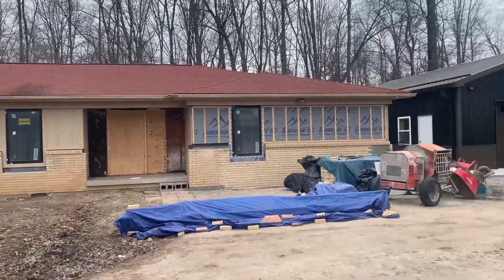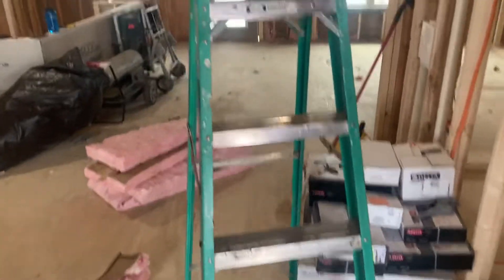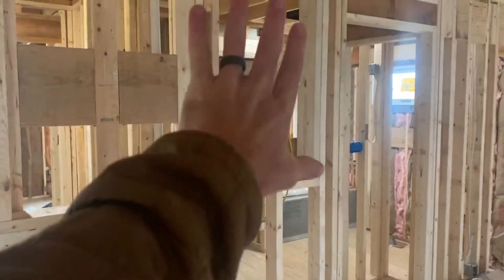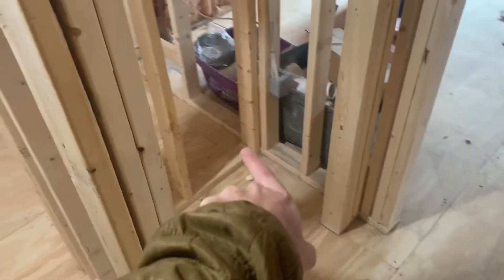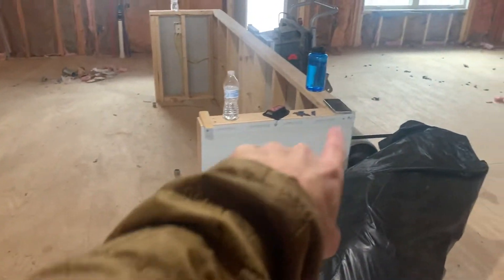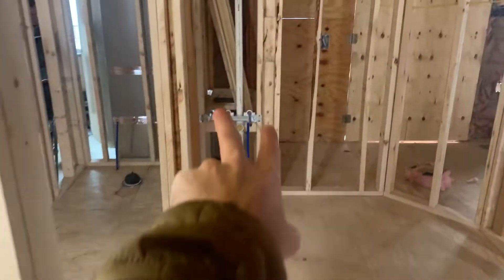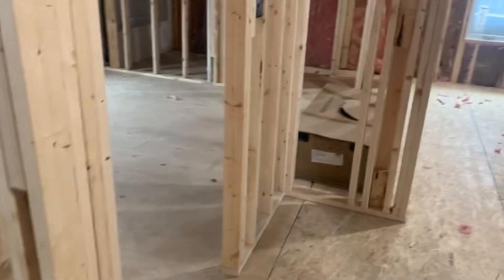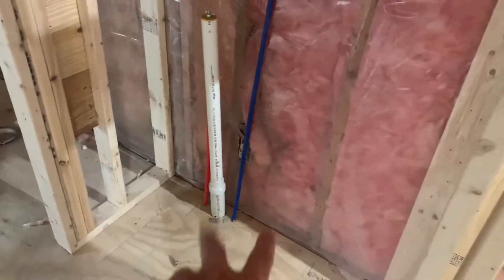Total MAKEOVER - redesign and renovate - HUD Consultant - Indiana - FHA 203k - Renovation Loans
If you have the VISION but not enough CASH to create your masterpiece you can use the Makeover Mortgage process to turn your vision into reality.  ROLL RENOVATIONS into your Mortgage.  This can be done on a new purchase or a REFINANCE..

LEARN MORE ABOUT OUR CONSULTING & THE MAKEOVER MORTGAGE PROCESS
Makeover Inspections & HUD Consulting

HUD A1103 Tom Michalic

INDIANA HUD Consultants
OHIO HUD Consultants
MICHIGAN HUD Consultants
KENTUCKY HUD Consultants
ILLINOIS HUD Consultants

Address: 1300 E 86th St, Indianapolis, IN 46240

FIND A EXPERIENCED HFA 203K HUD CONSULTANT, CONTRACTOR, LENDER, INSPECTOR or REALTOR

Don’t settle for old and outdated when you can have fully renovated

Find It, Fund It, Fix It

Every Home Deserves A Makeover

Don’t Settle For Old & Outdated, When You Can Have Fully Renovated

203K
Hud Consultants
Hud Consult
FHA 203K Consultant
FHA Rehab Loan
USDA Renovation mortgage
VA Renovation mortgage
Renovation Loans
203K mortgage
203K loan
FHA 203K loan
Streamline 203K
Homestyle Conventional Mortgage
Homestyle Loan
Choice Mortgage
Construction To Perm
Makeover Mortgage
Makeover Homes
Reno Refi
Renovation Refinance
Makeover Certified Realtor
Keller Williams Indianapolis
Keller Williams Indiana
Keller Williams Indy Metro
Realtor
Mibor
VA Renovation
Jumbo Renovation Mortgage
USDA Mortgage
Dual Pre Approval